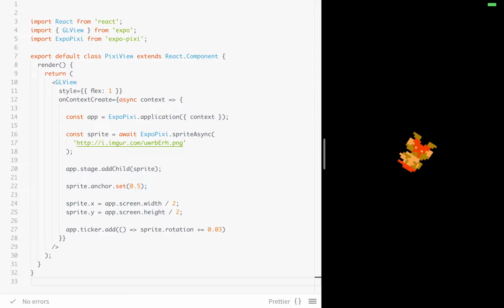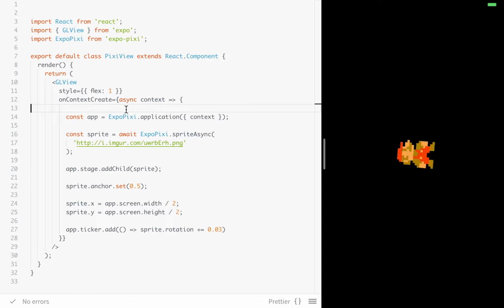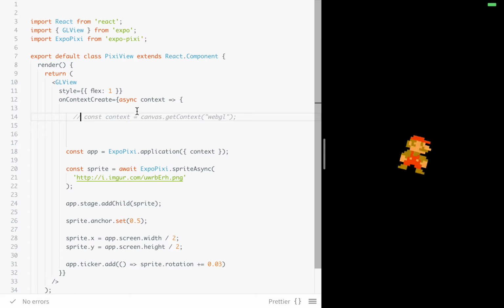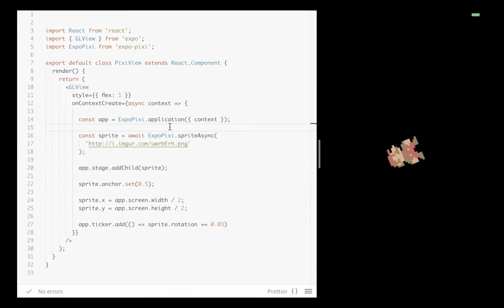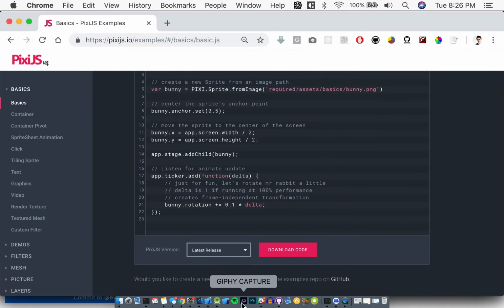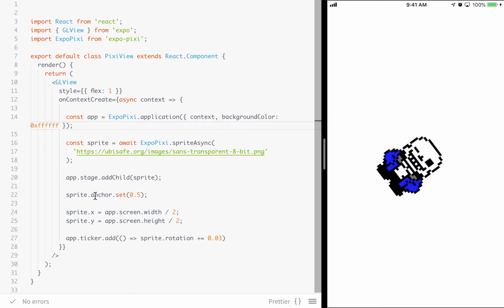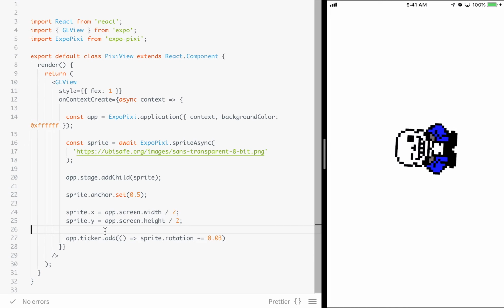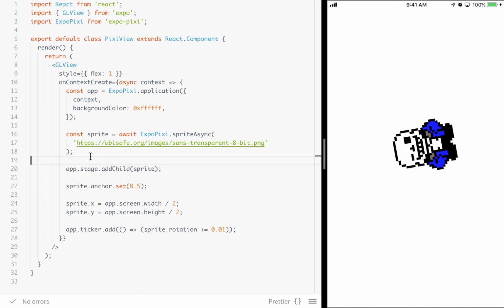PIXI.js in React Native for beginners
Learn how to use pixi.js to make mobile 2D video games. Really this is just the setup but you can use most pixijs features with Expo React Native